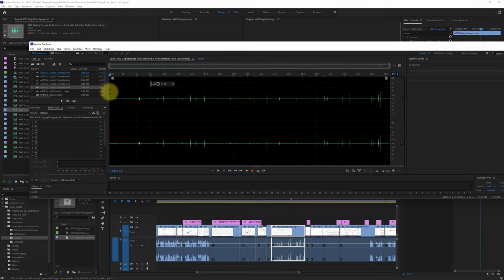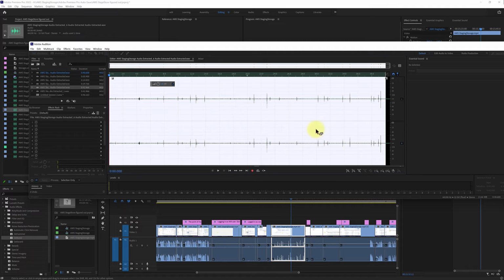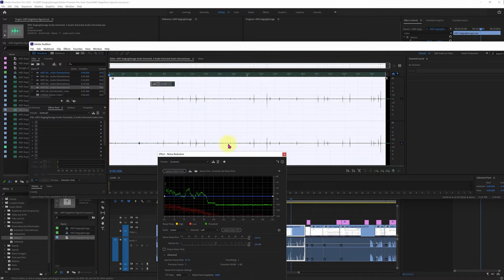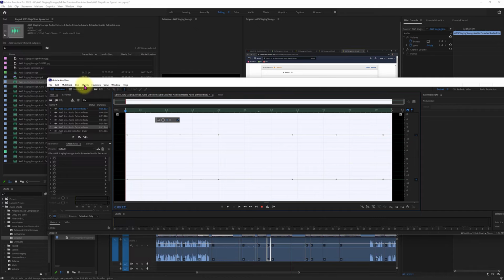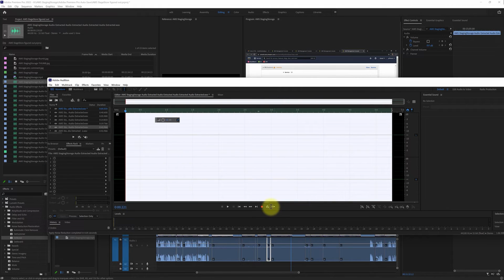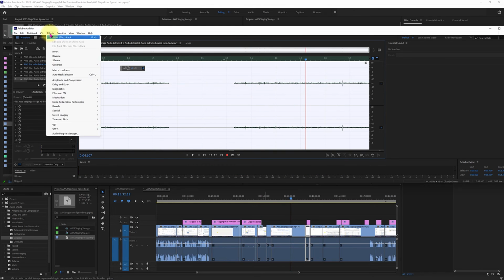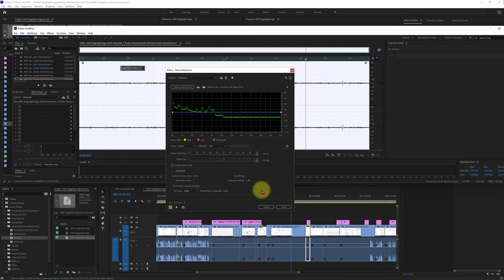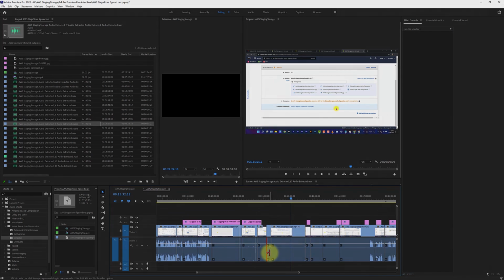Noise Clicks. Keyboard and mouse artifacts removed fast in Adobe CC Premier Pro & Audition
Keyboard and mouse clicks and other noise artifacts removed fast and easily using Adobe CC 2022 Audition with Premier Pro
 Audition it is now fast and there are more options once the pattern is practiced a few times. There are many more options in Audition and just as many keystrokes / mouse clicks if Premier Pro is used/ Starting in Premier Pro with one click the sound clip is in Audition. As soon as the effect is applied, "Save" in Audition updates the clip in Premier Pro.